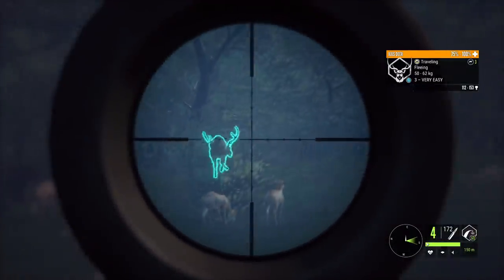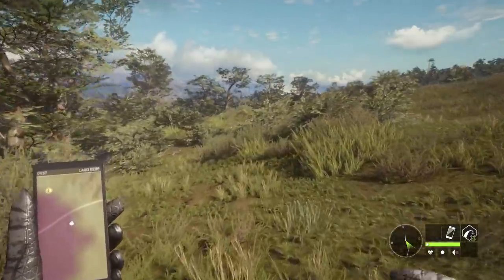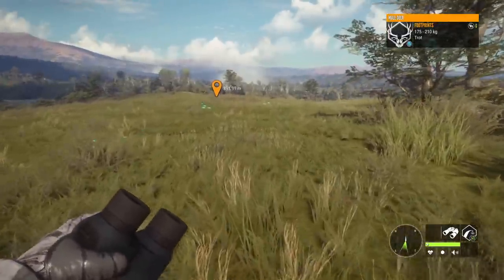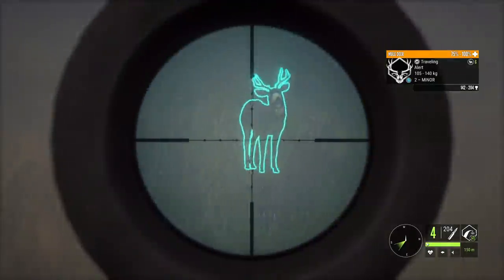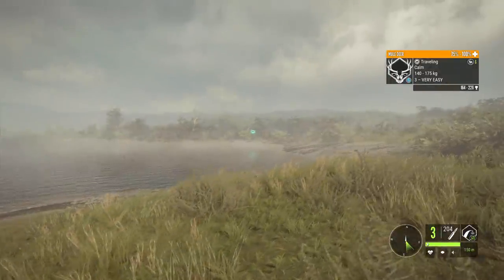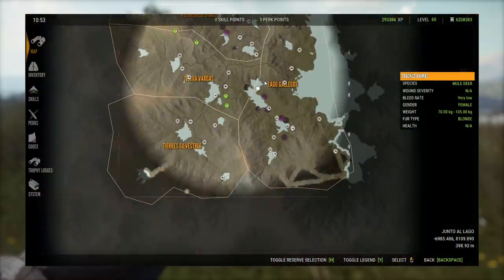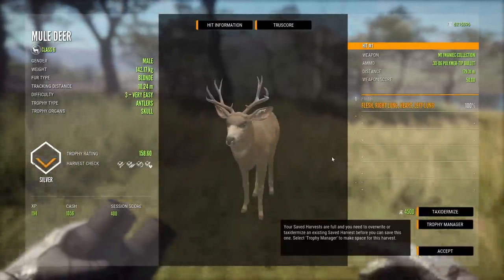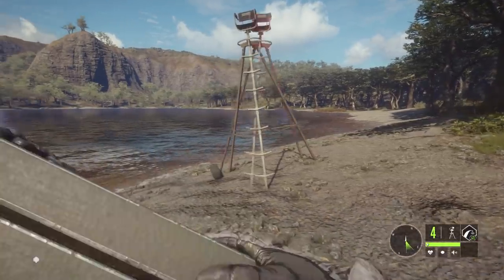Setting Up For Mule Deer + A Leucistic Blackbuck!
We're still on the mule deer grind, and today it's time to set up tripods to make it more efficient!